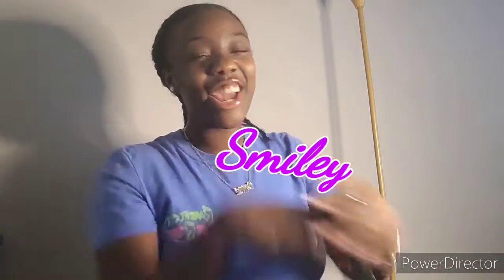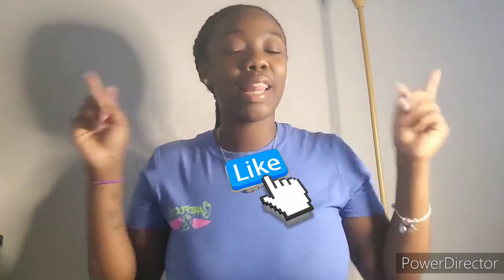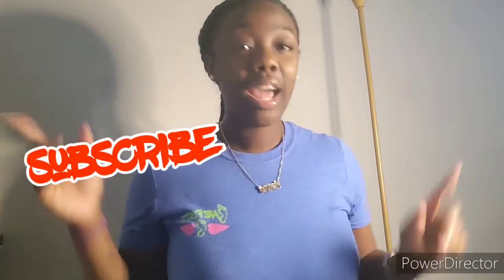Galaxy S20+ Case Collection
Brand New Phone, All New Cases, Many More Cases to Come!!